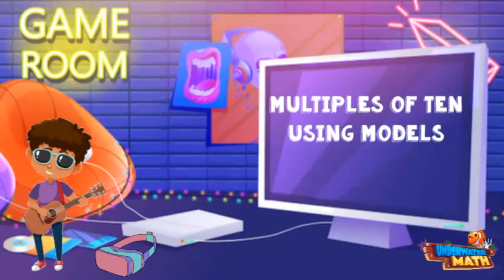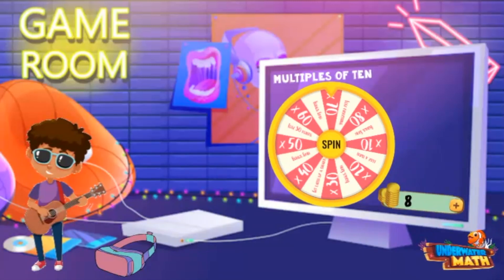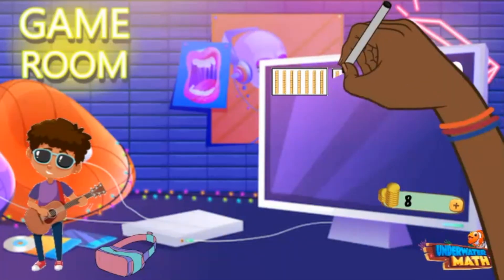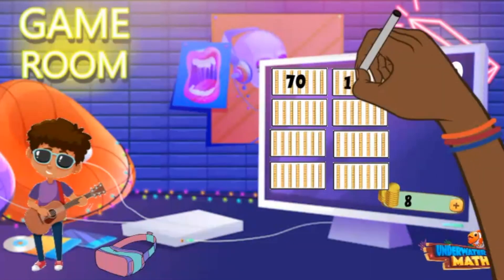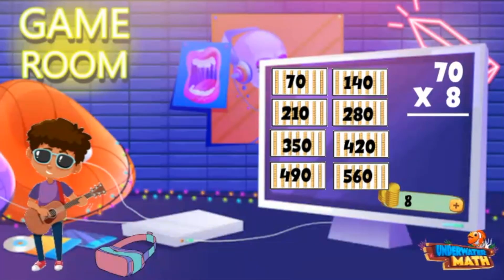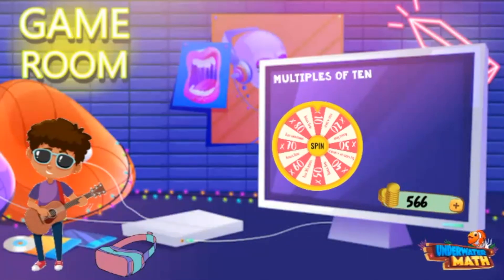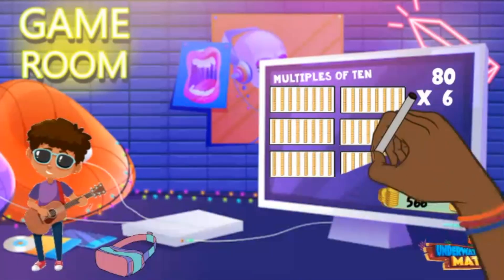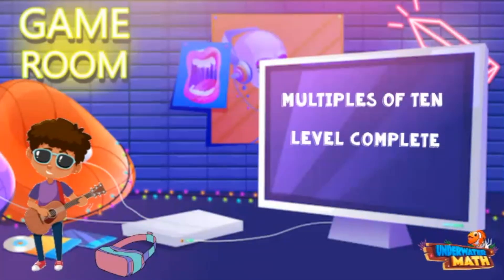Multiple of Ten Using Models | 3rd Grade Math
Underwater Math provides engaging learning solutions for students. This video helps students understand how to multiply single digits by multiples of ten using base ten blocks as models. Alabama Standard NBT.12